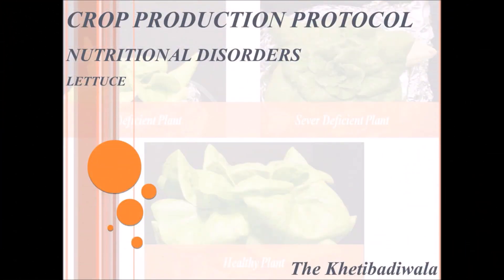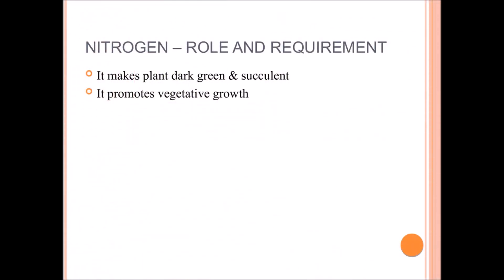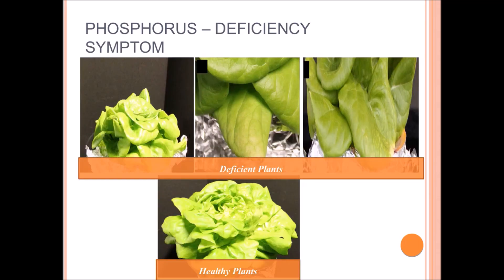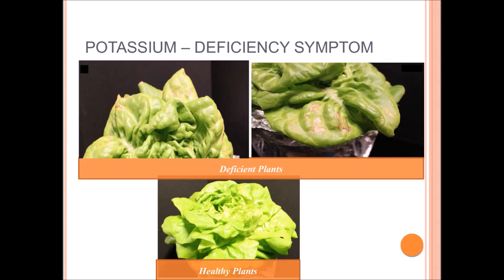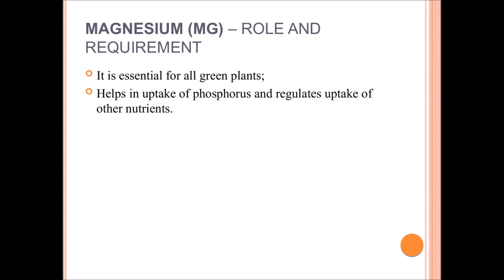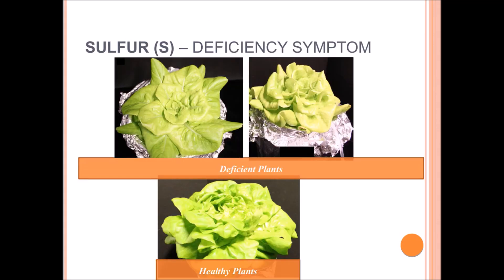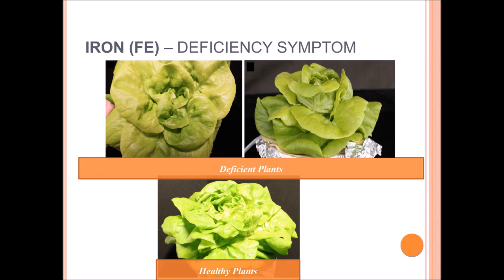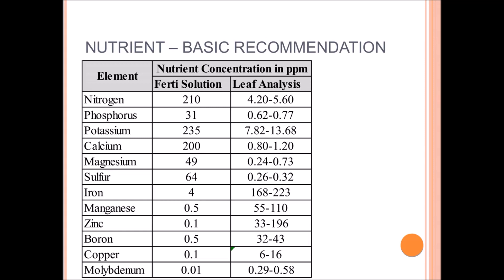Crop Production Protocol - Essential Plant Nutrient deficiency Symptoms in Lettuce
In hydroponic crop production system, nutrient management plays the most important role. It is required for an efficient growers to know the role of different essential plant nutrient and their deficiency symptoms. It is my effort to compile information and sharing my experience of hydroponic growing with other growers engaged in hydroponic lettuce production.